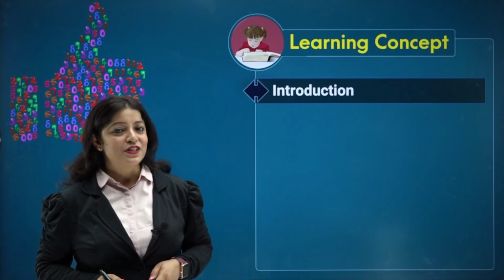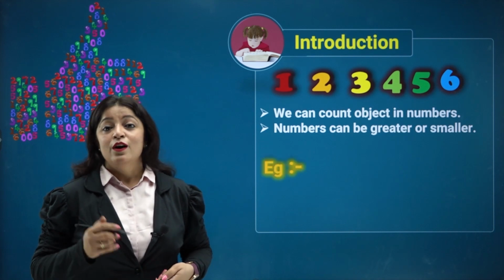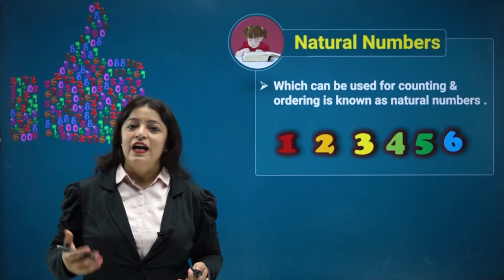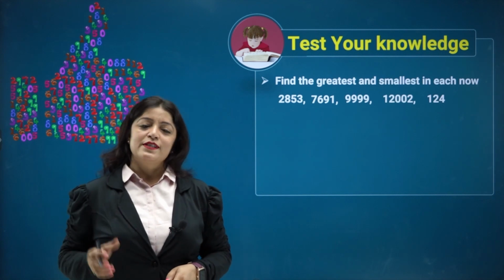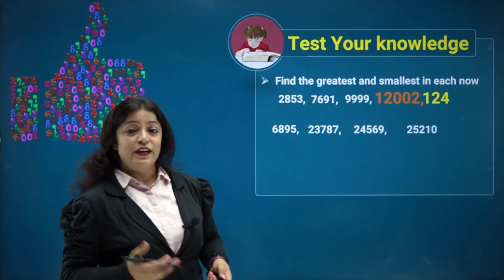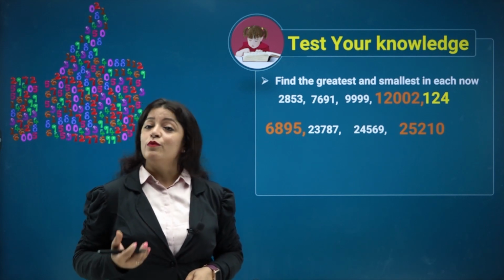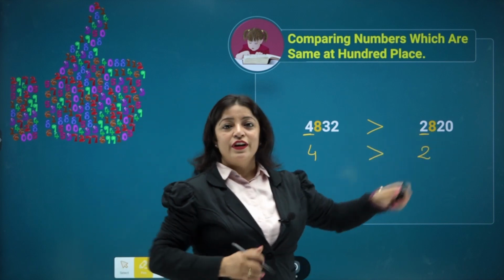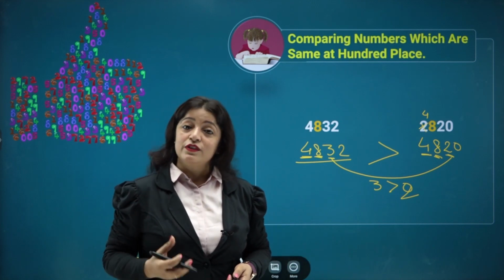(Maths) Topic- Knowing our numbers Chapter-1 Class-6 part-1